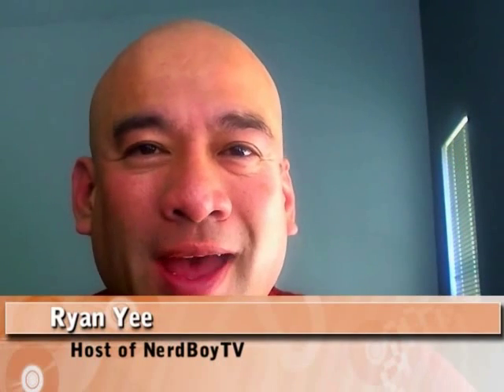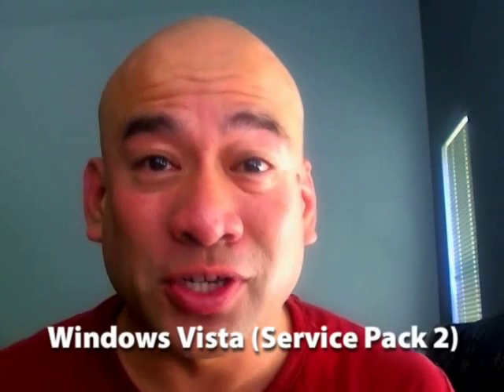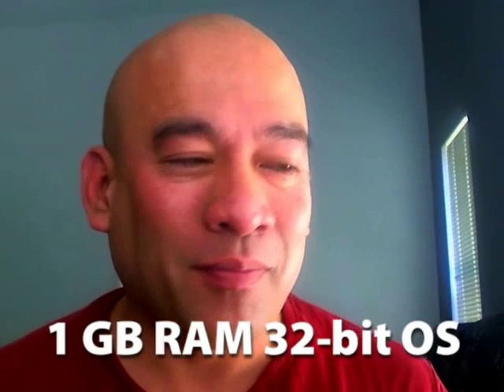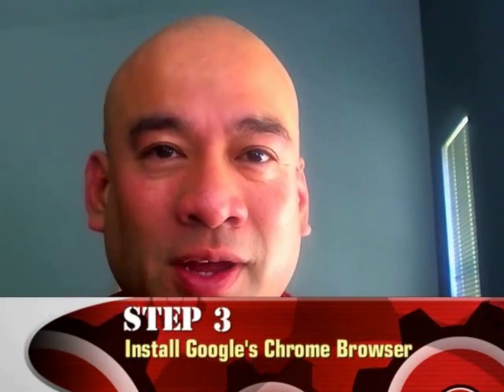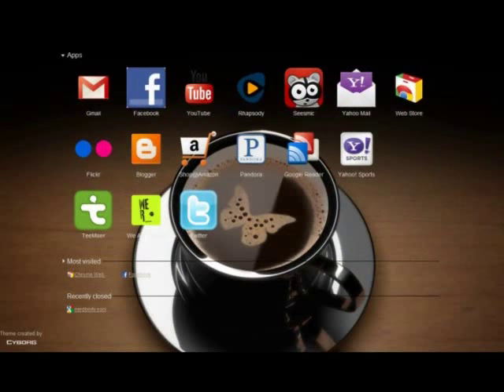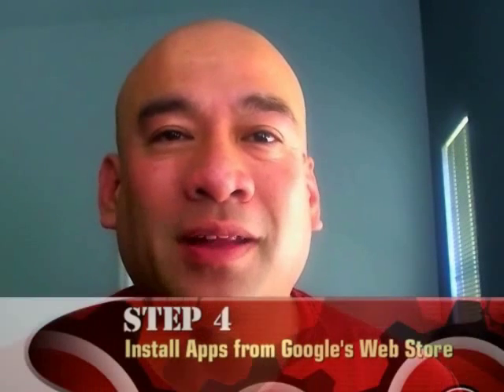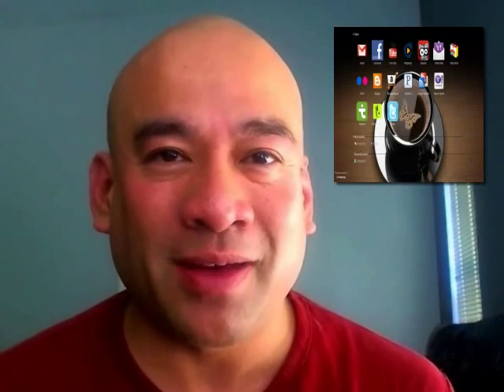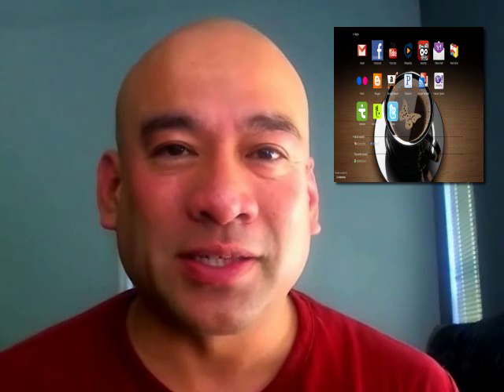Use Old Computer for Web Browsing w/ Google Chrome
In Episode #111 of NerdBoyTV, Ryan Yee describes how to salvage that old dual core desktop computer running (God forbid) Windows Vista and transform it into a sleek web-browsing speedster using Google Chrome.